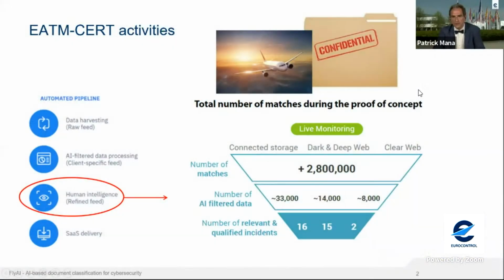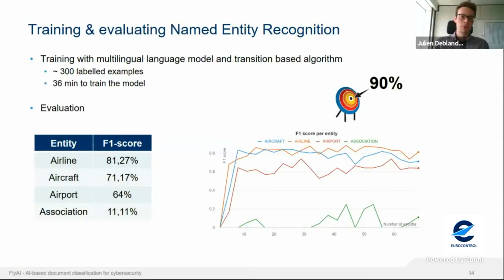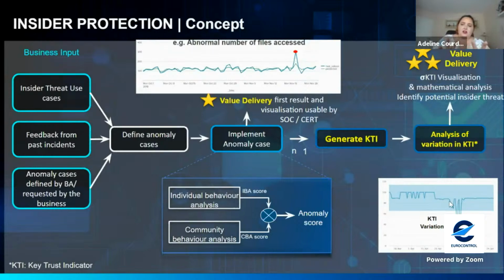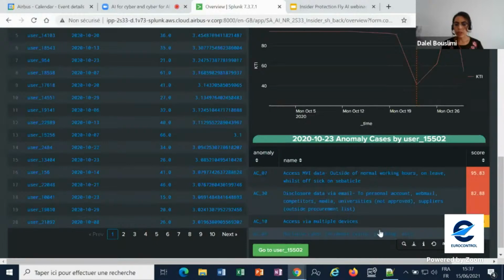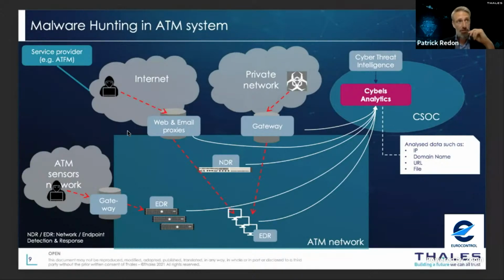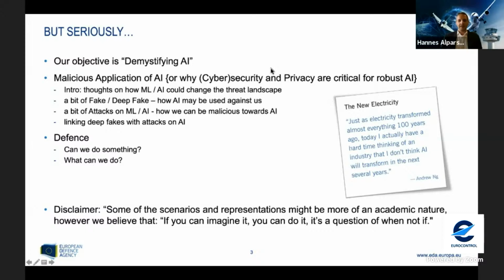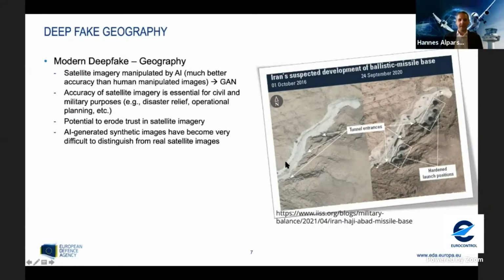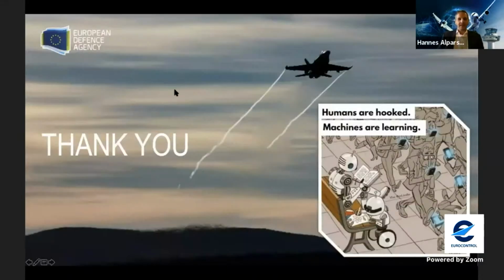FLY AI #6 - AI for cyber and cyber for AI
How is AI improving cybersecurity – and how can we use AI to counter AI-powered cyber-attacks? Artificial intelligence (AI) and machine learning (ML) have a key role to play in mitigating cyber risk in aviation by identifying and responding to cybersecurity threats. However, AI can also be deployed for malicious intent, with hackers using the technology to commit larger-scale and more efficient attacks. For our 6th webinar, we have lined up a panel of AI experts from different aviation organisations to help us build a clearer picture of how we can strengthen aviation’s cyber-resilience using AI, and to talk about the innovative AI/ML solutions that already exist to address cyber threats.